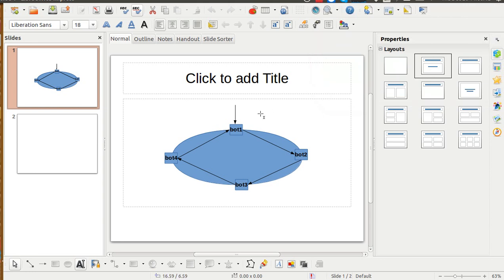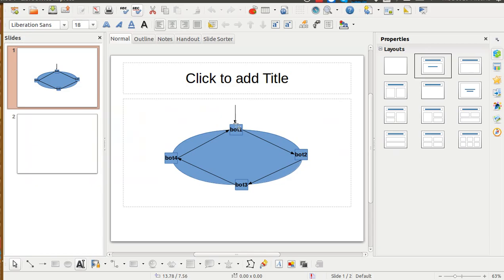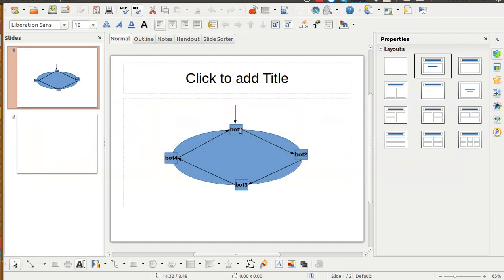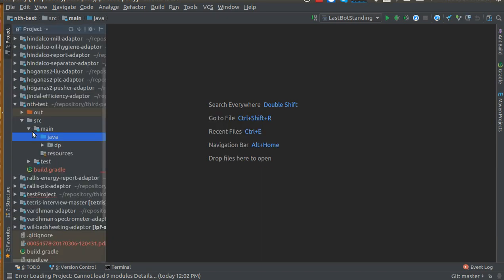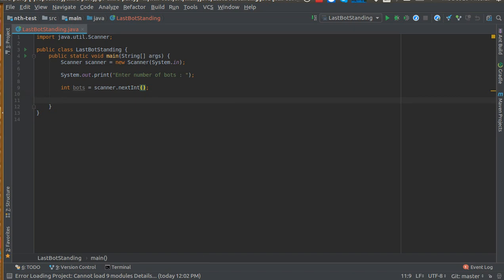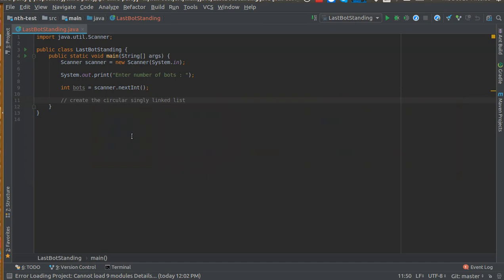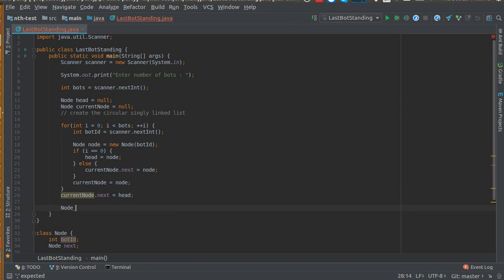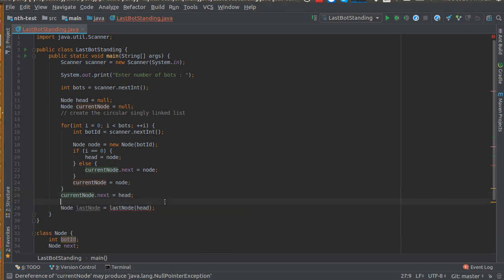Josephus problem Java Solution : Last Surviving bot/human in a round table elimination - 2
This video is Java implementation for below Josephus problem statement